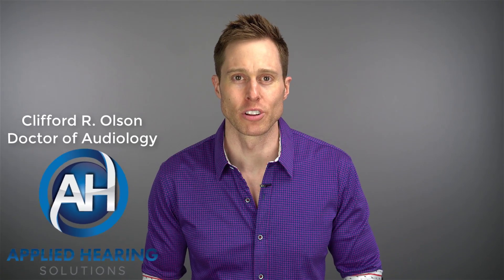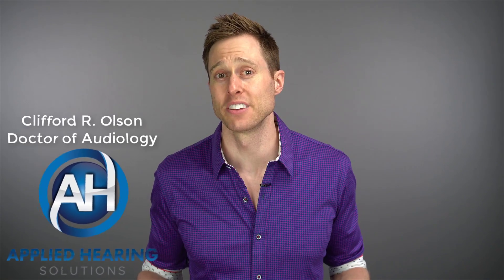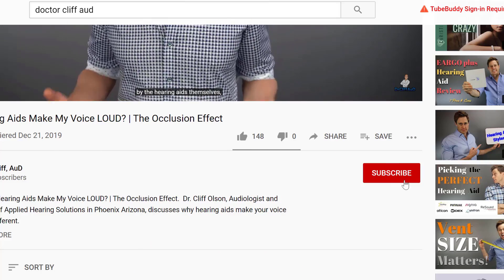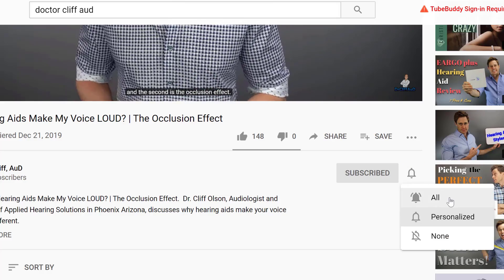Hearing Better with Severe to Profound Hearing Loss | Super Power Hearing Aids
Hearing Better with Severe to Profound Hearing Loss | Super Power Hearing Aids.  Doctor Cliff Olson, Audiologist and founder of Applied Hearing Solutions in Phoenix Arizona, discusses how hearing with two ears is always better than one and how the new Phonak Naida Marvel Hearing aid and the My Call to Text App can help you perform better on the phone as well.

For more information on Phonak Naída M and the Phonak myCall-to-Text app,